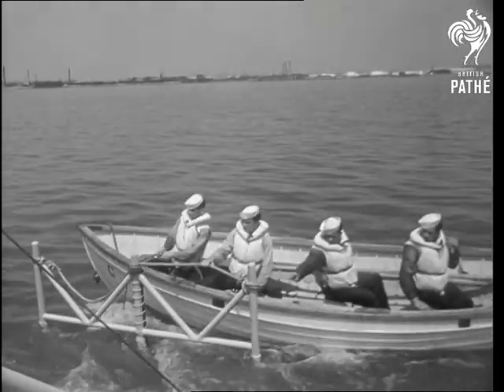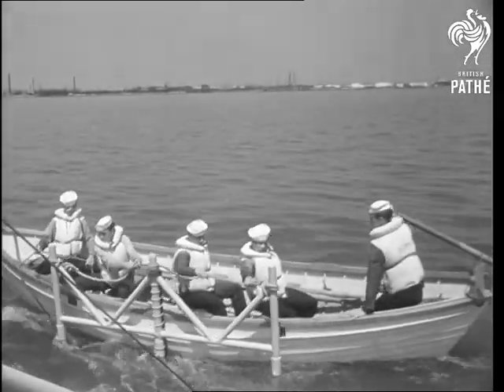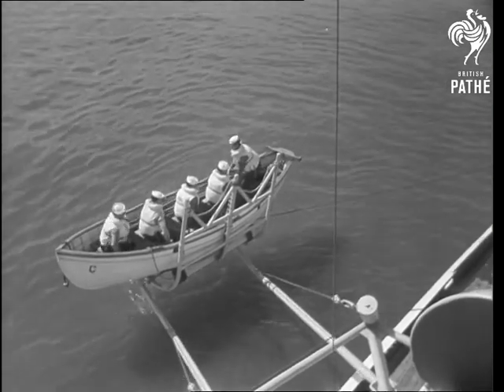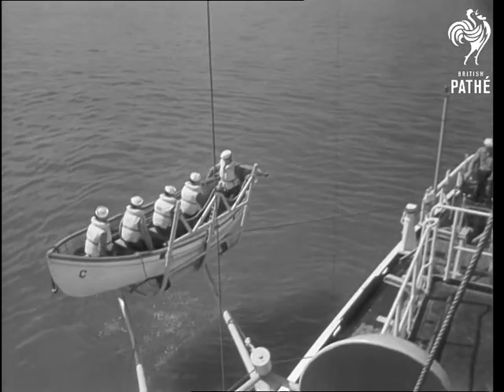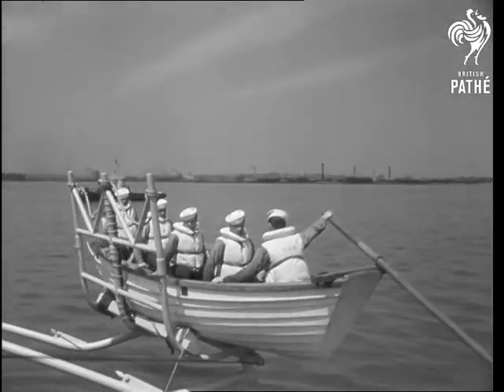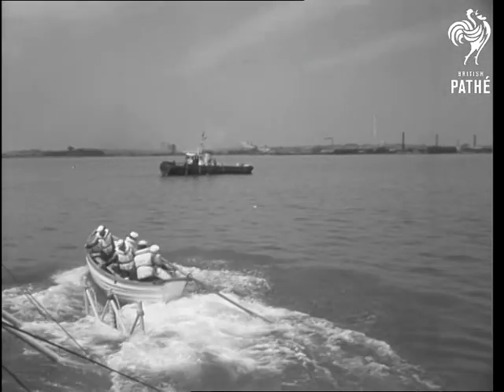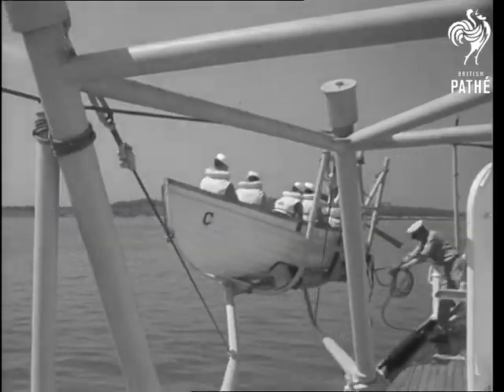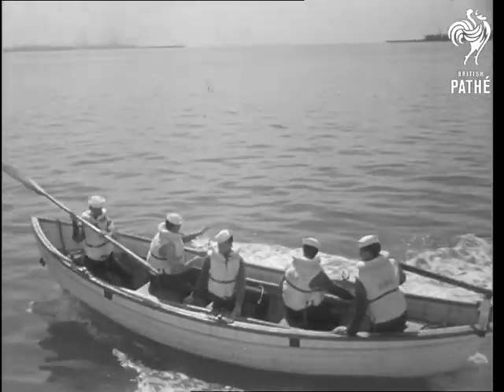American Lifeboat (1949)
Thought to be Selected Originals from late 1940s material.

Baltimore, Maryland, United States of America (USA). New Equipment For Fastest Lifeboat Launch.

SV Pan lifeboat being lowered in new design of cradle into water. SV Top view showing cradle apparatus in water. GV Top view lifeboat being rowed back to cradle. SV Lifeboat being manoeuvred onto cradle. Top view lifeboat being lifted back onto ship. CU Pan down lifeboat being lowered again into water on cradle. SV Pan lifeboat being lowered again into water and boat moves away.

Possibly connected with 49/49 - MD.
 FILM ID:1530.2